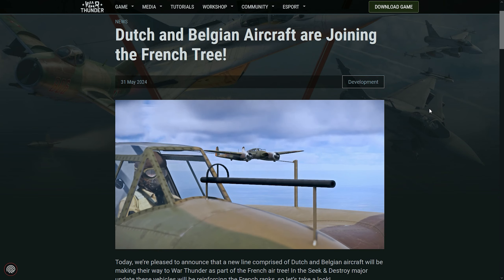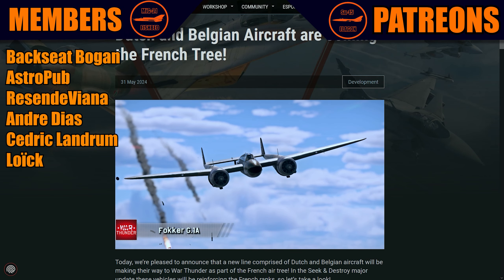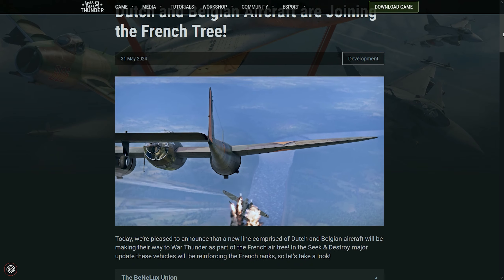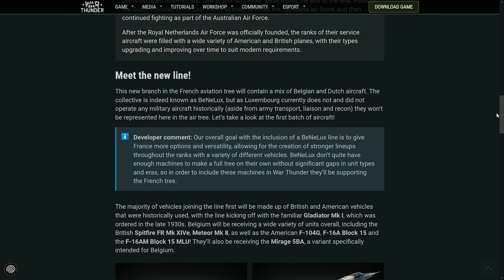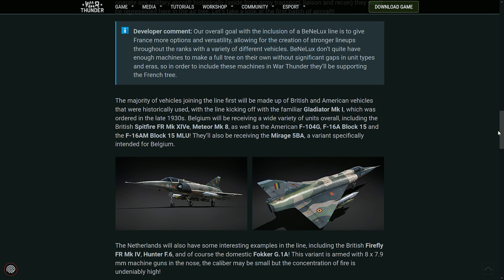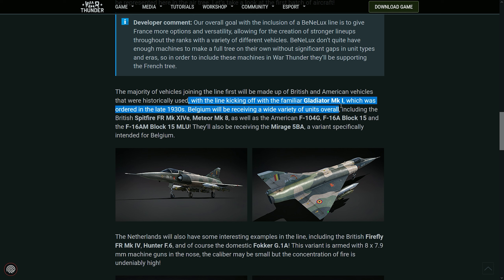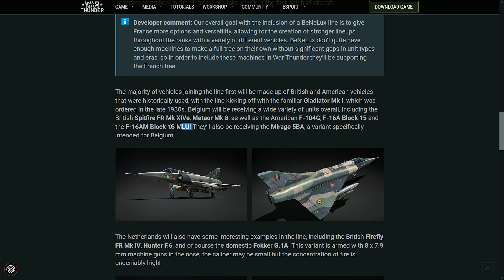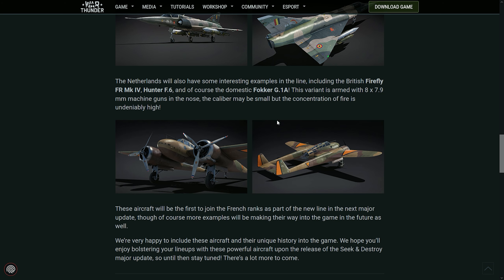War Thunder - DEV STREAM & DEV SERVER (probably) coming SOON! BENELUX tech tree explanation!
Talking about the upcoming stuff!